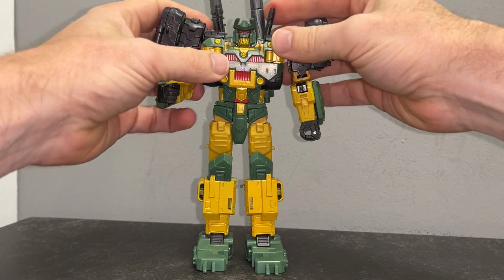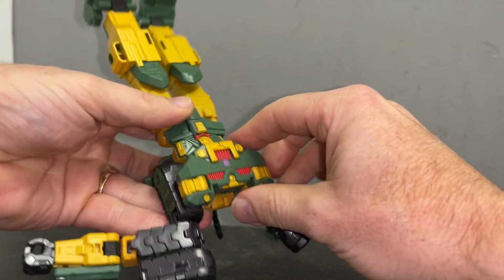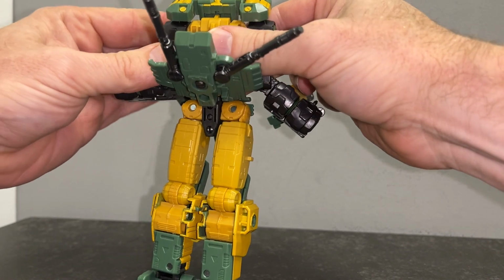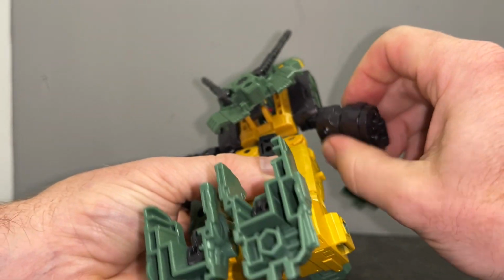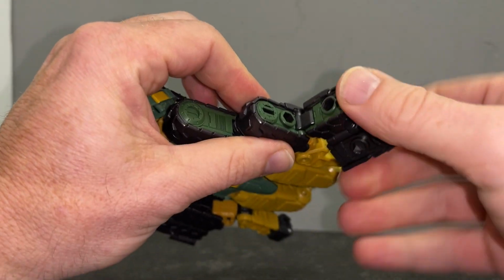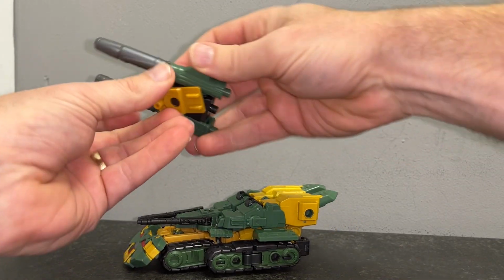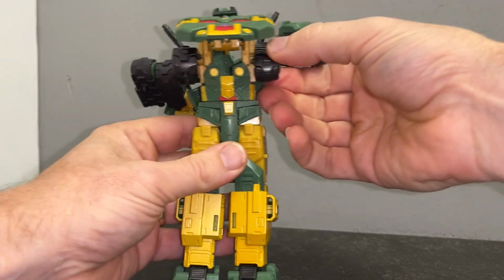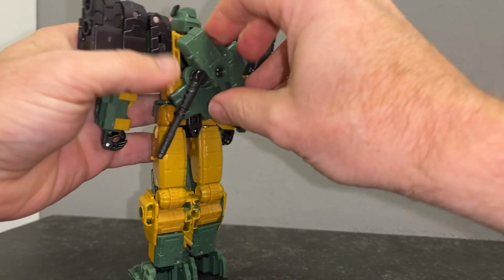How to transform legacy united bludgeon. Transformers evolution & tarn figure transformation